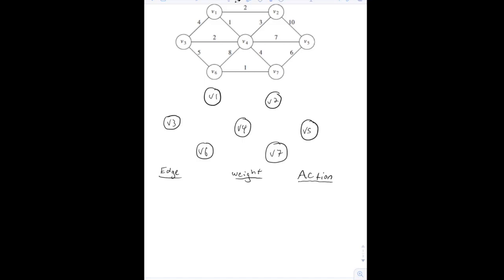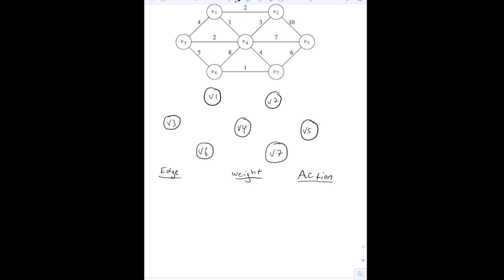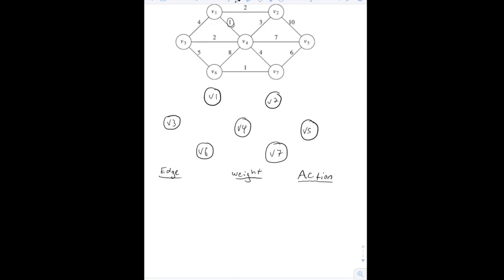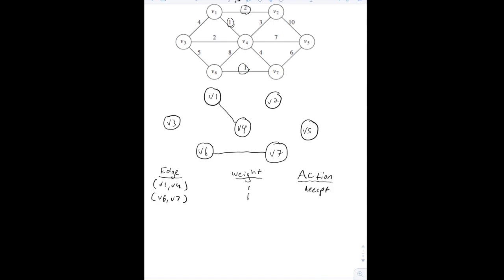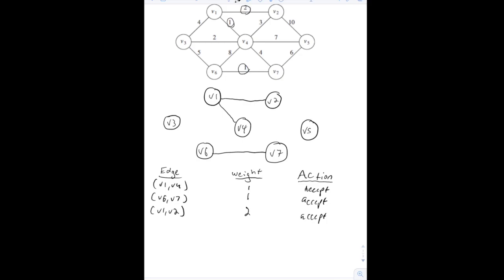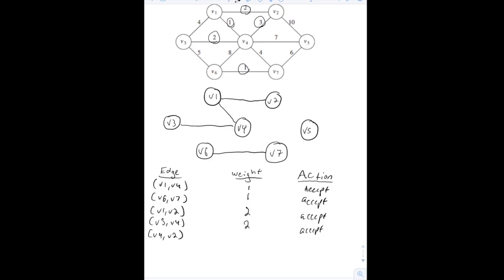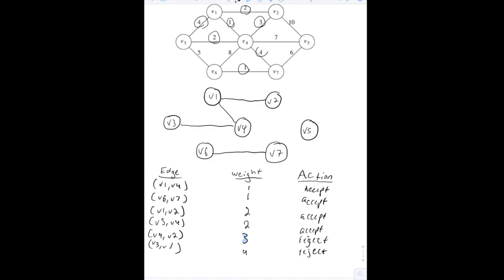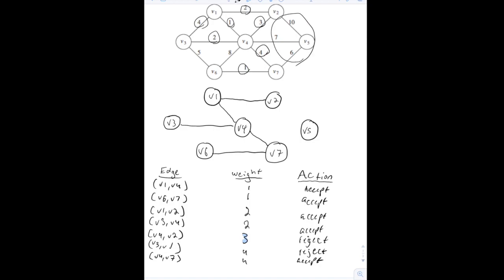Kruskals Algorithm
a walkthrough of how to find an MST with kruskals for undirected graphs